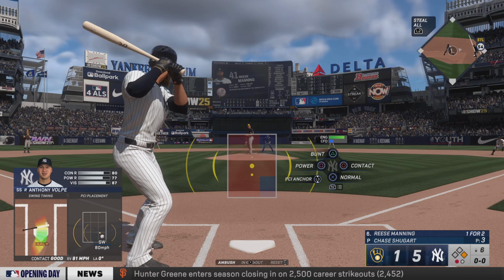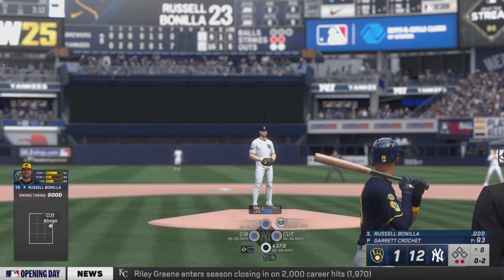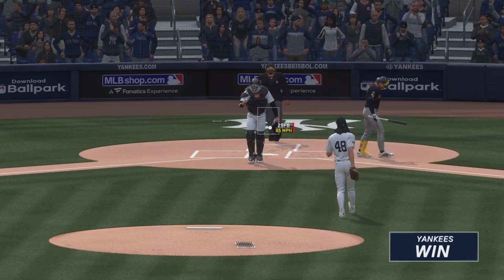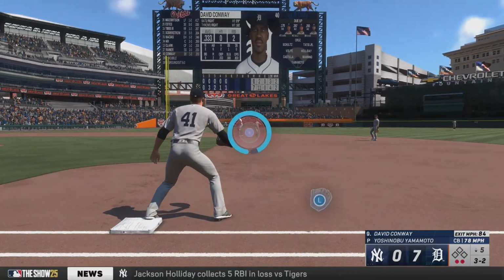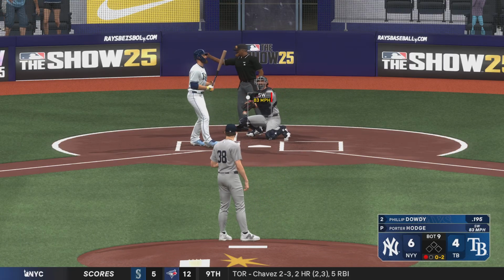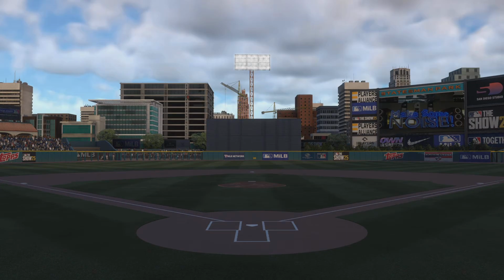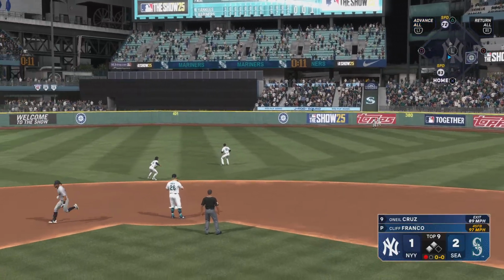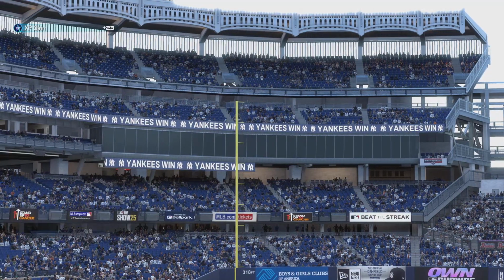THE 100TH EPISODE SPECIAL! | March To October (MLB The Show 25) - Episode 100